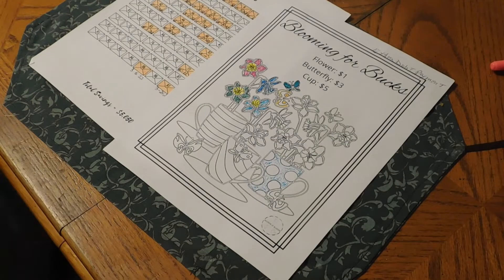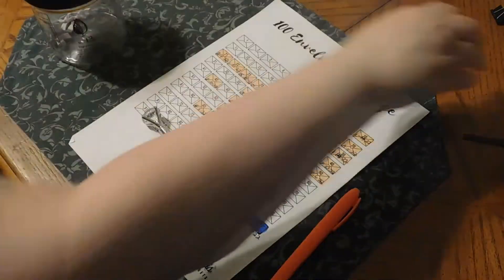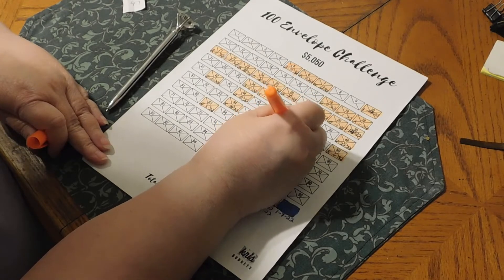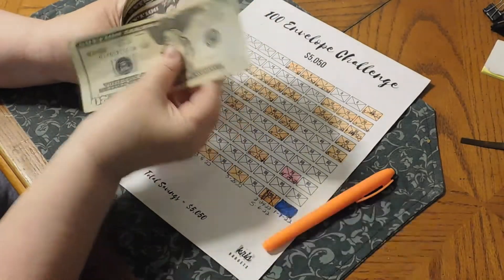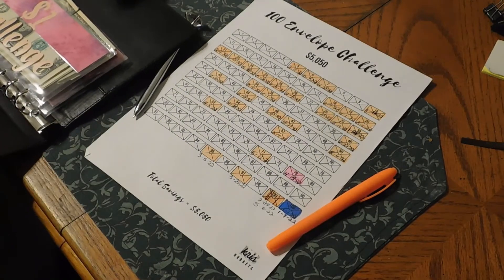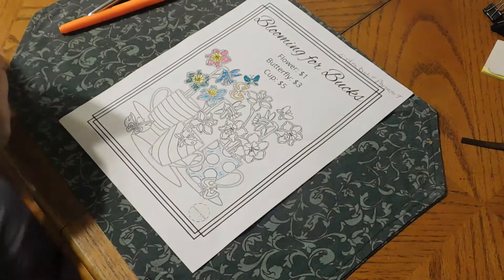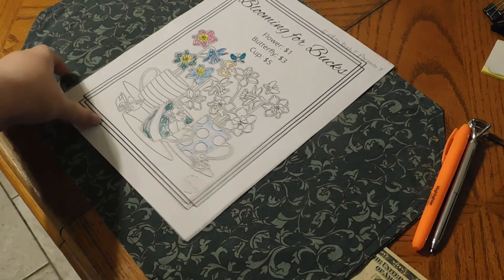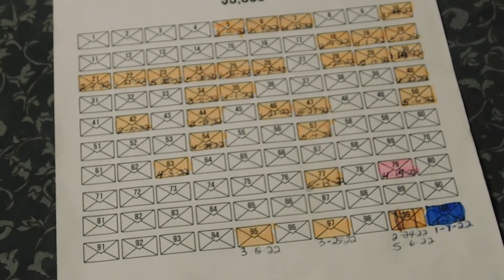2022 Savings Challenges Week 21!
This is week 21. Hubby will be back next week for another scratch card challenge.

Donna Jo